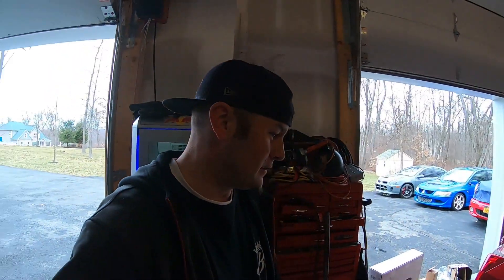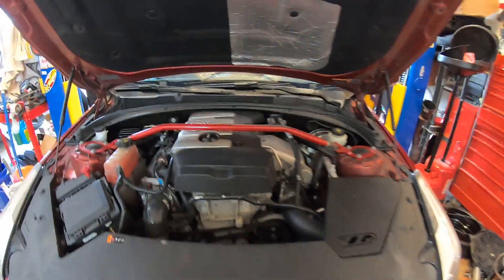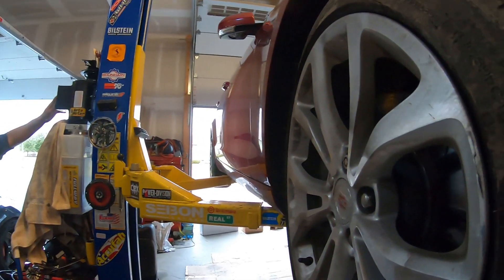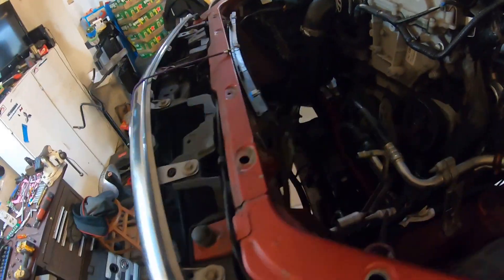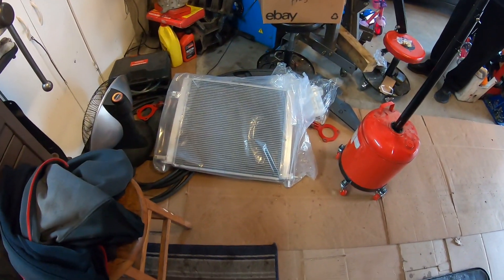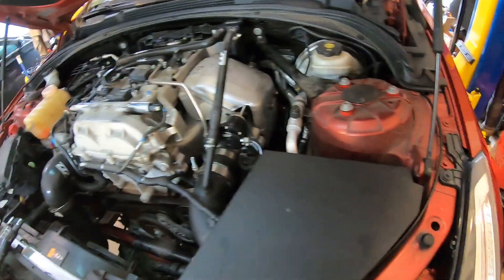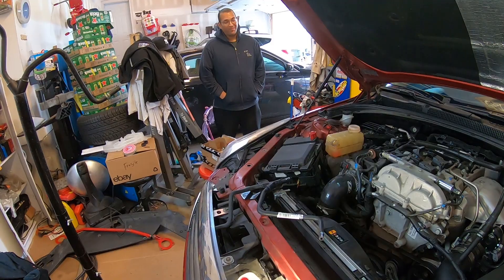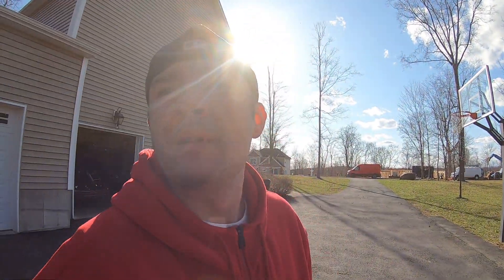CADILLAC ATS.... MORE ZZP PERFORMANCE MODS!!!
In this video I will be working on installing a ZZP radiator and a ZZP wastegate actuator as well as Hawk HPS brake pads!!!